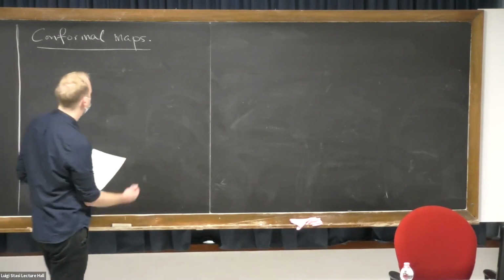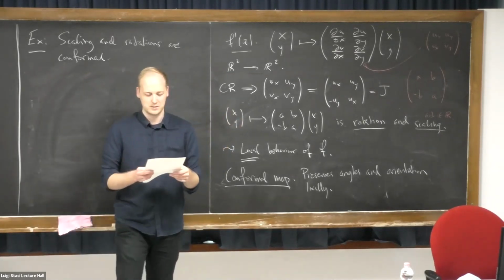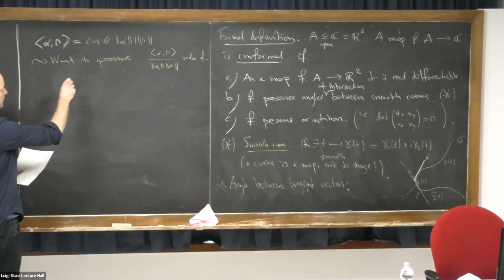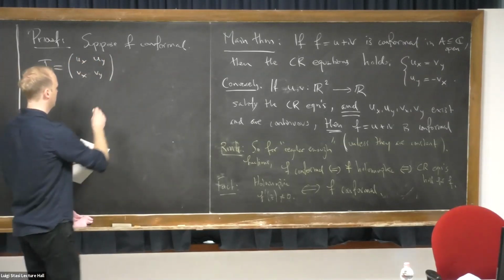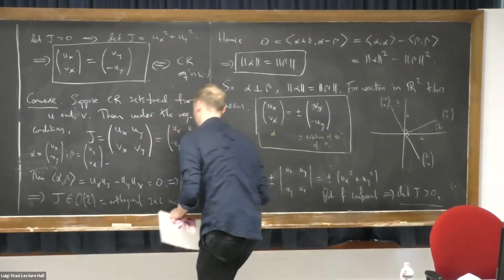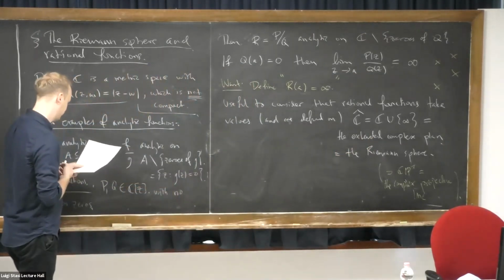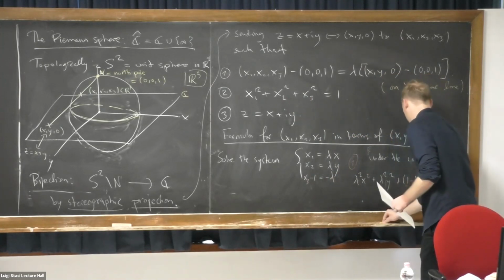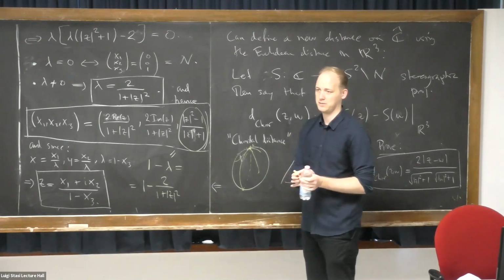Complex Analysis (MTH-CA) Lecture 5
MATHEMATICS
MTH-CA-L01-Sjöström-Zoom.mp4